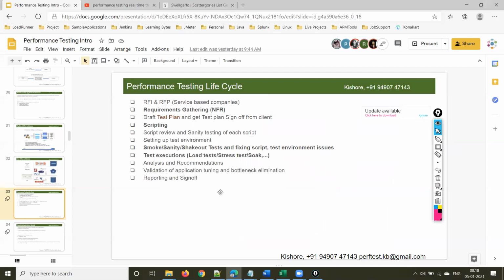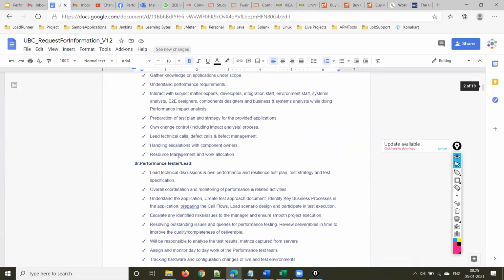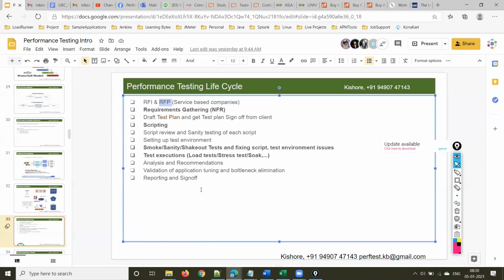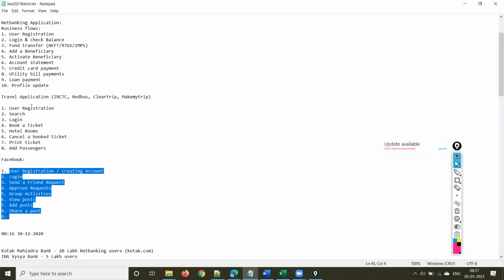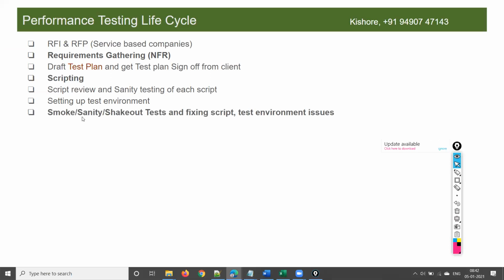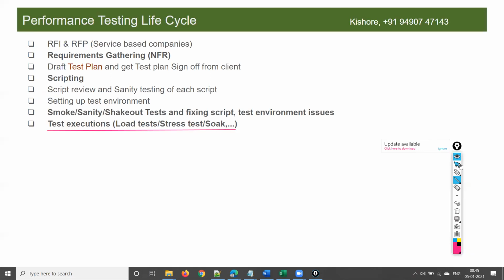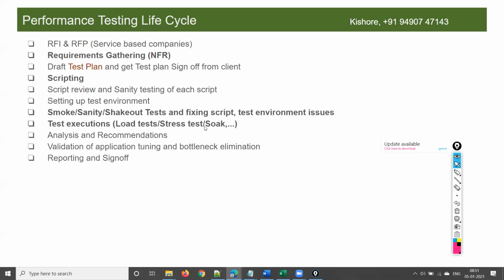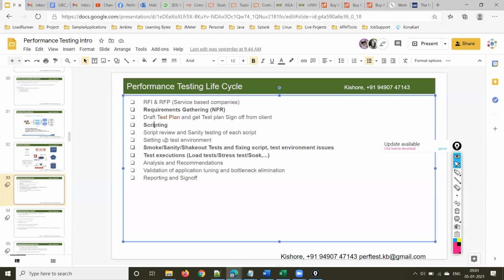Performance Testing Life Cycle- Session8-Jan5-RFI, RFP, Test Plan doc etc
Concepts covered in this session:
Performance Testing Life Cycle
RFI, RFP, Performance Test Plan etc.